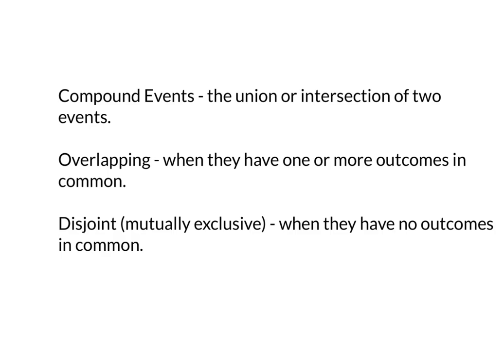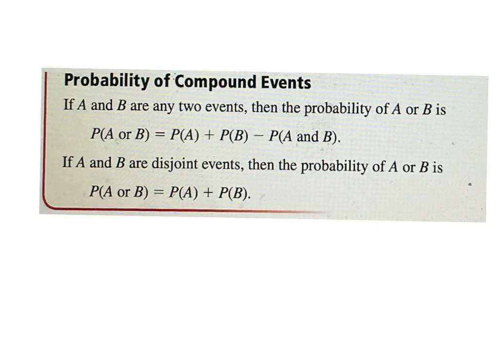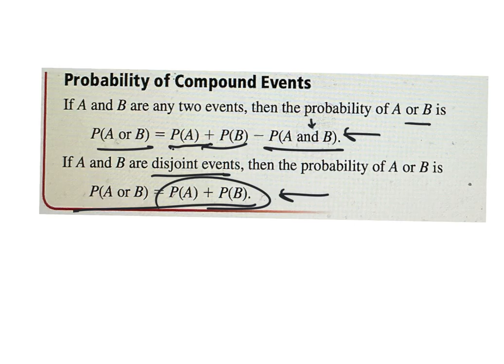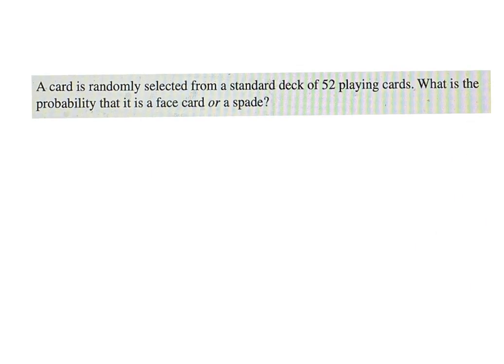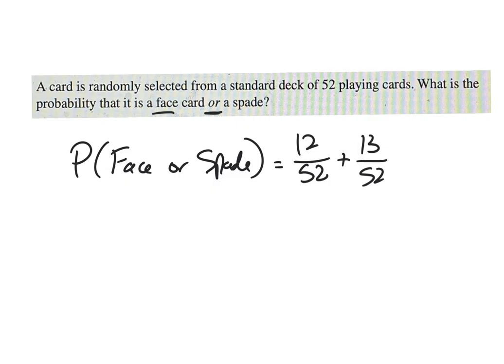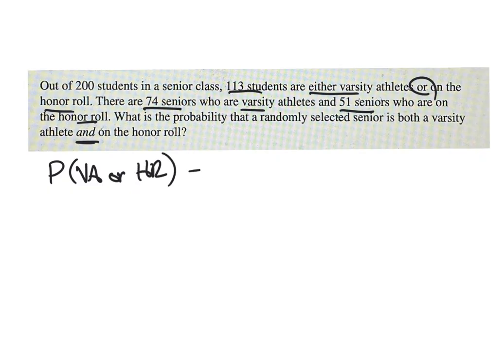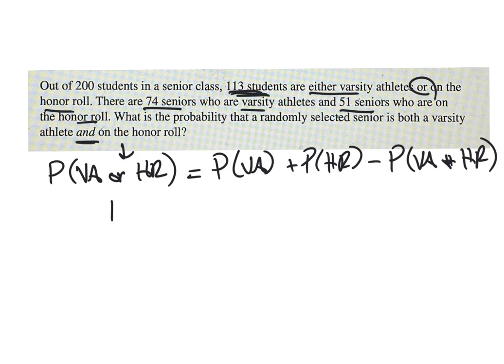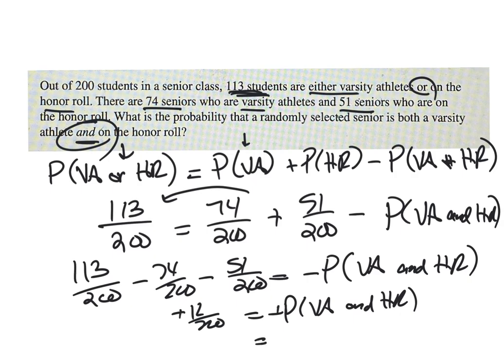Alg2 10.4 (2026) mb